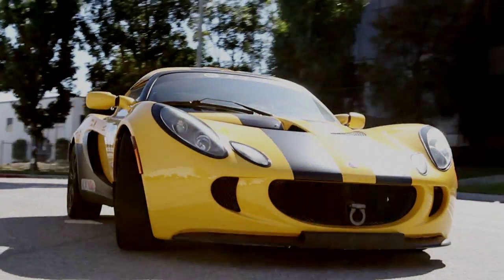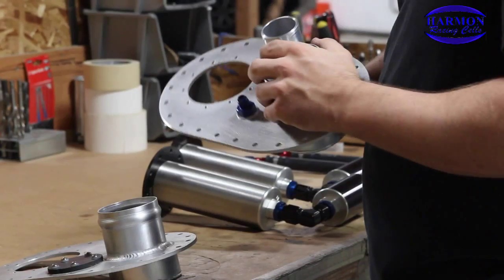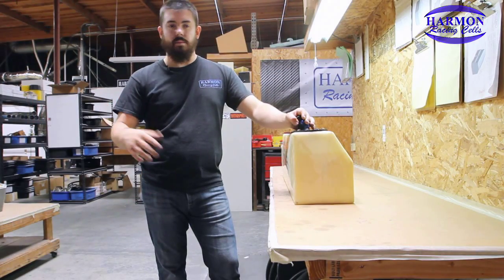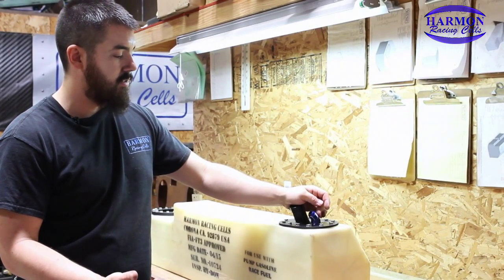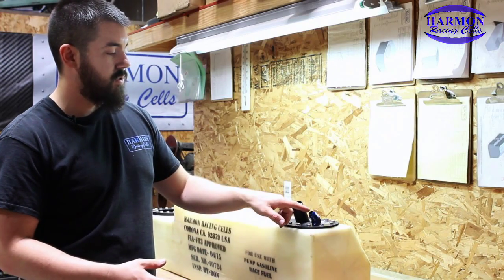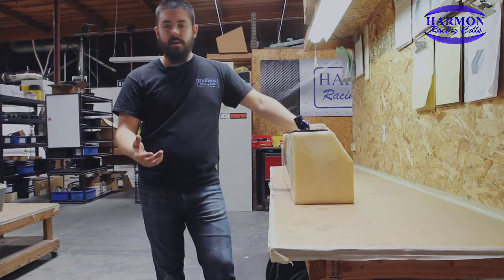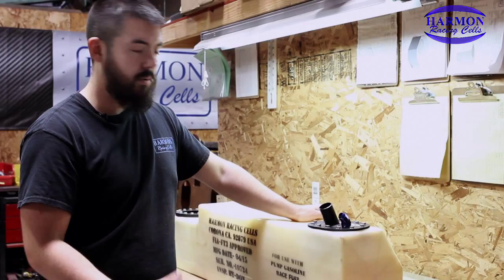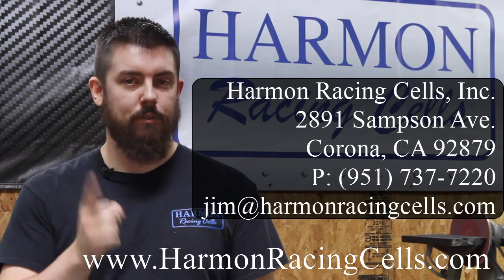Racing Fuel Cell Check Valves & Discriminator Valves -- The Difference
| Racing Fuel Cell venting has safety front-and-center with options to choose either check valves or discriminator valves.  Jim Harmon of Harmon Racing Cells in Corona, CA, explains the difference using the newest, state-of-the-art Lotus Elise/Exige racing fuel cell as a prop.